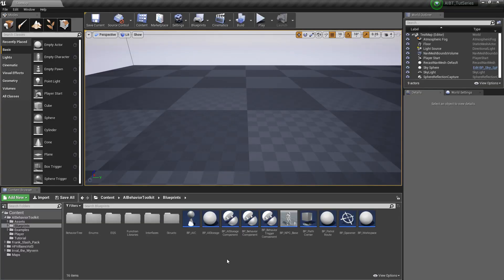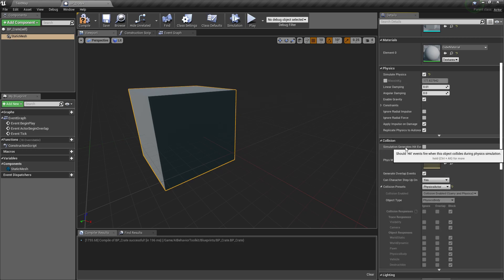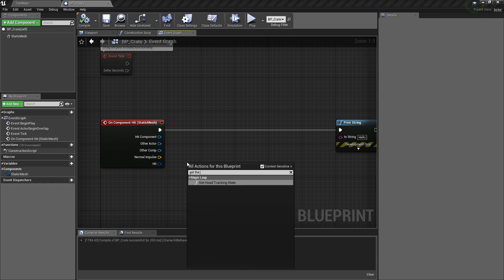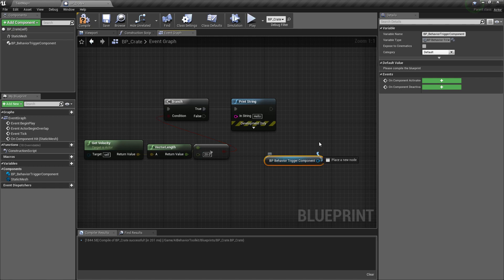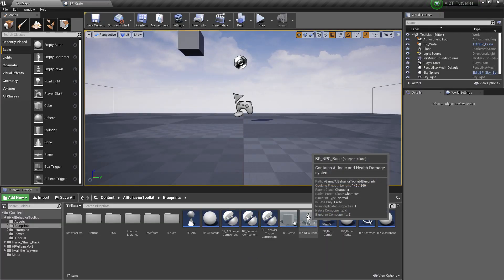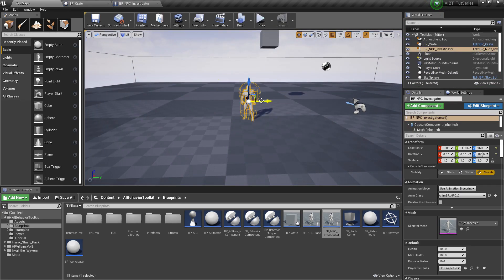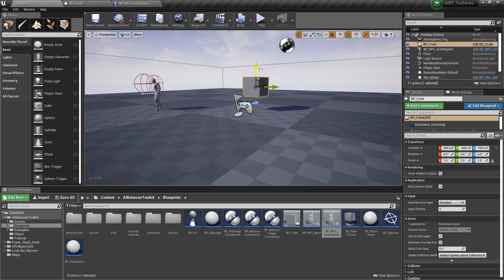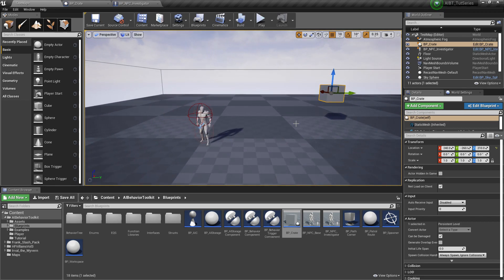AI Toolkit - Distracting the AI with Sound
In this video I show you how to send messages to the AI using external objects. This can be used for game mechanics such as distracting guards or simply telling AIs how to respond to sounds.